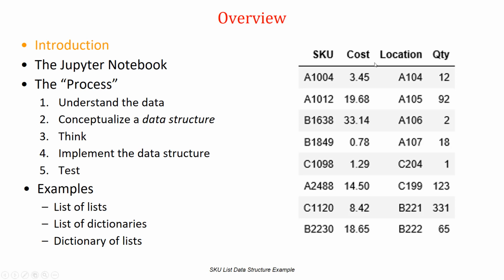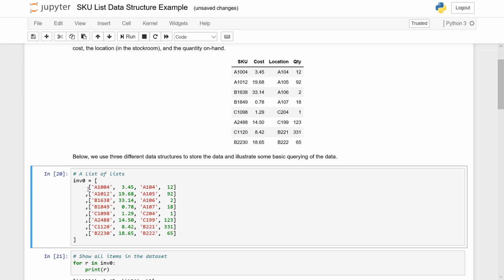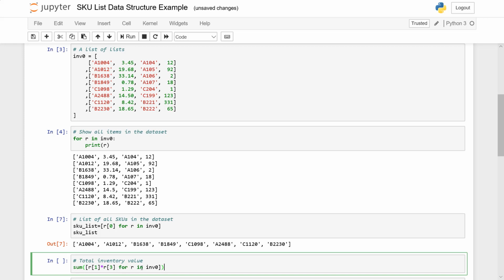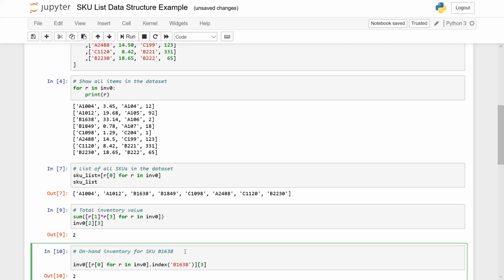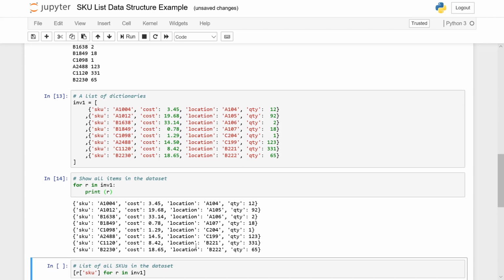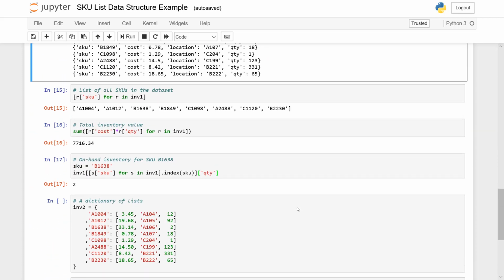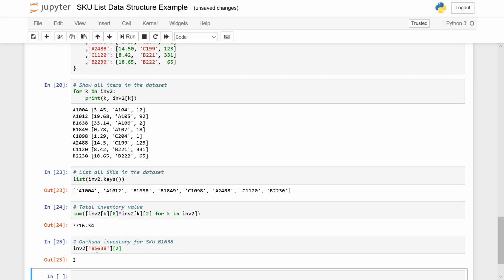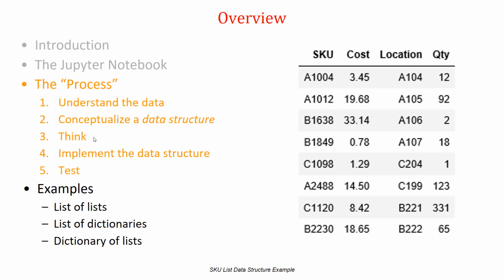SKU Data Structure Example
SKU List data set and some options for Python data structures.